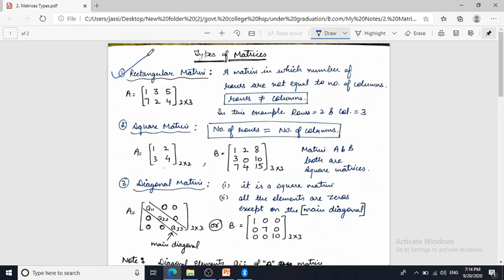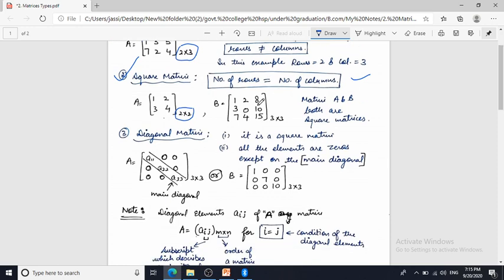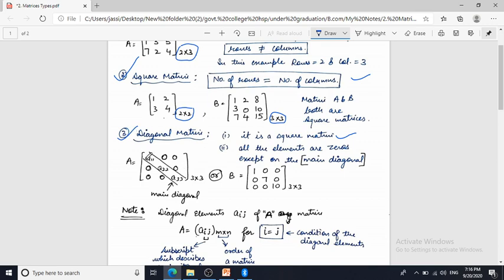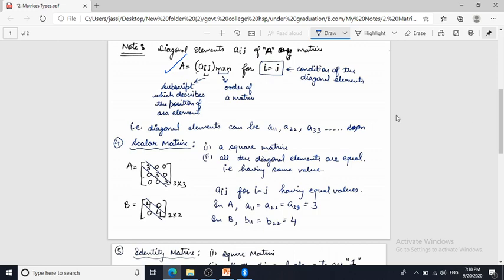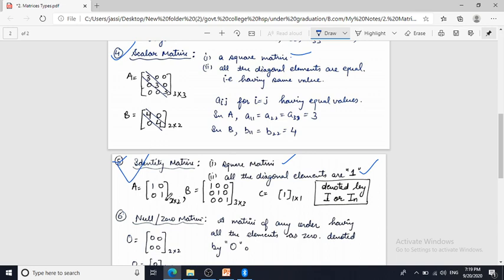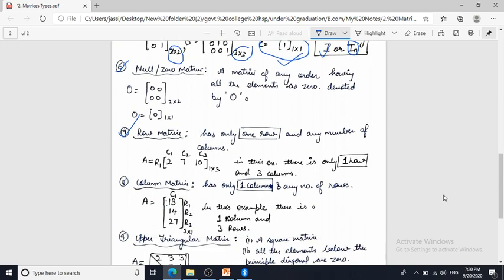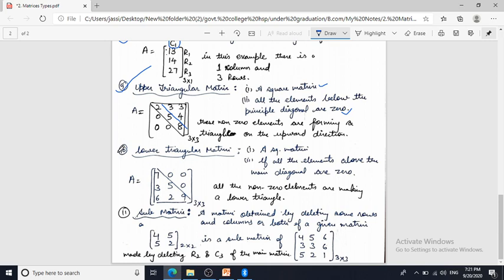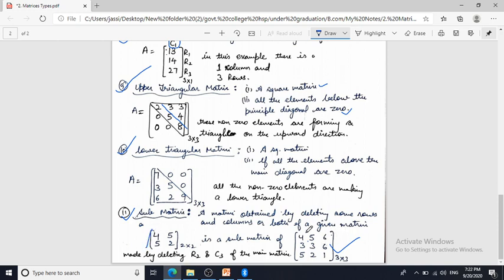Types of Matrices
different types of matrices